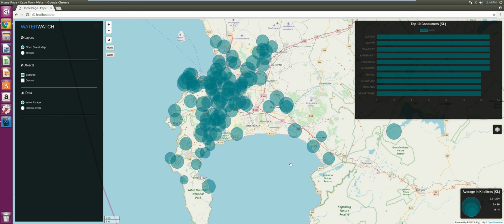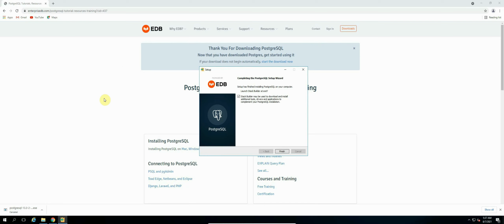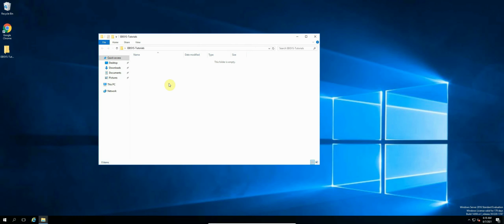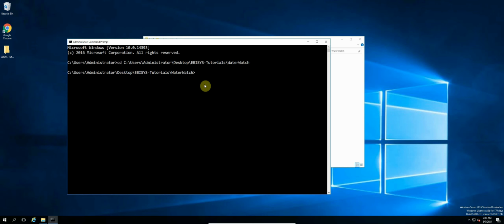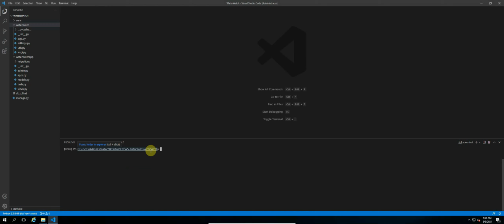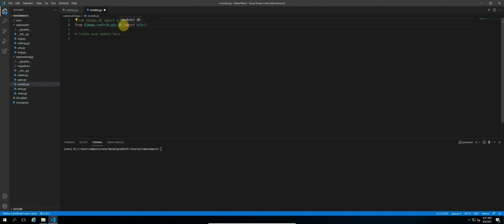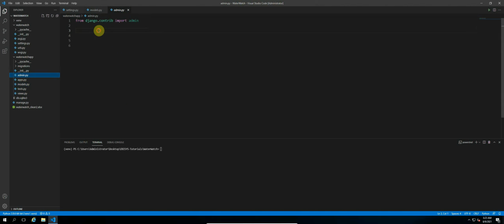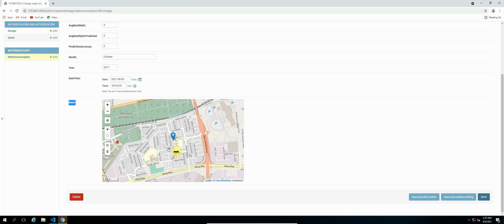Creating Smart Maps with Python and Leaflet Windows Version Tutorial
Welcome to the Creating Smart Maps with Python and Leaflet Windows Version tutorial. We'll be building a python GIS application from scratch using a variety of open source technologies. The purpose of this tutorial and many more to follow, is to learn to create geospatial analytics and convert it into a functional application.

Some skills that you can expect to derive after completing the course are the following:

LEARN Geospatial Data Engineering and Machine Learning with Python, R and Pyspark and More.